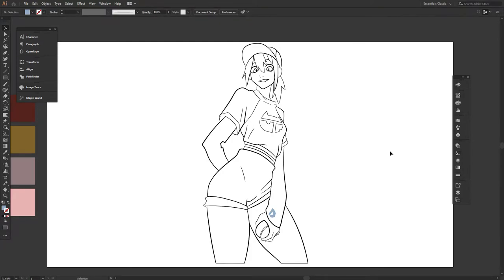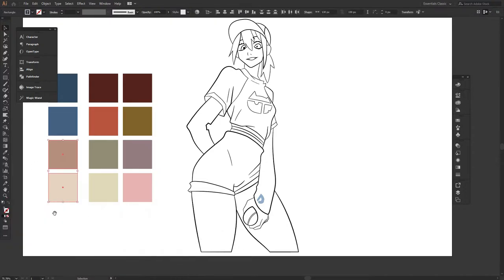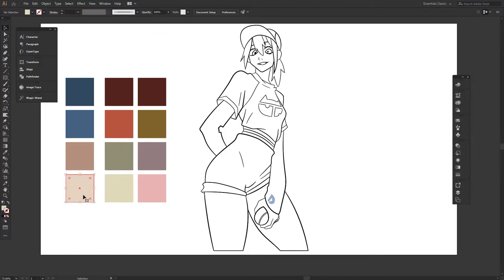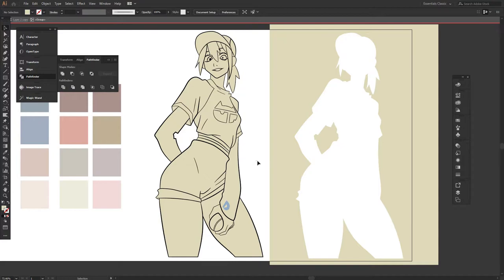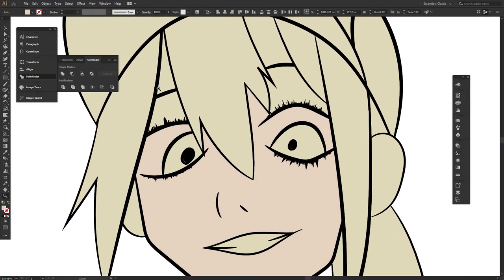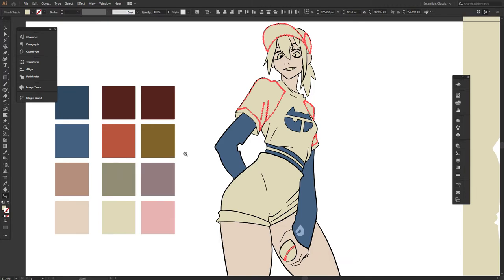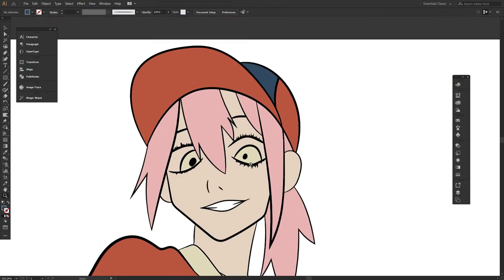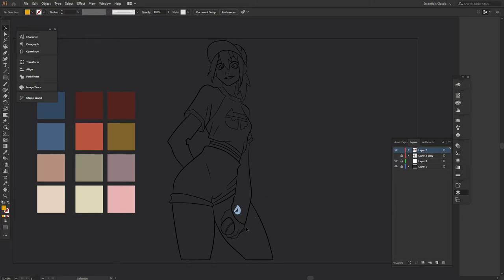How To Color Anime Step By Step - Adobe Illustrator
in this video i will show you how to color in anime characters to near anything in this step by step tuto